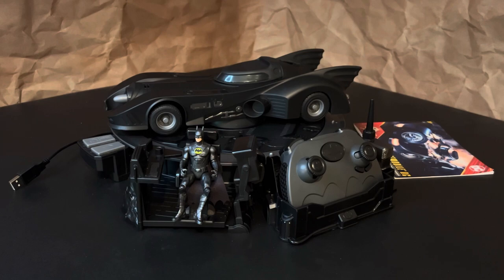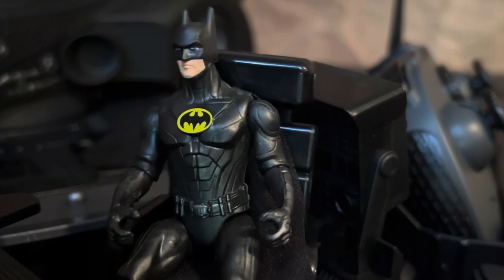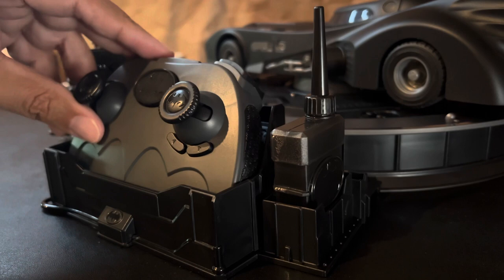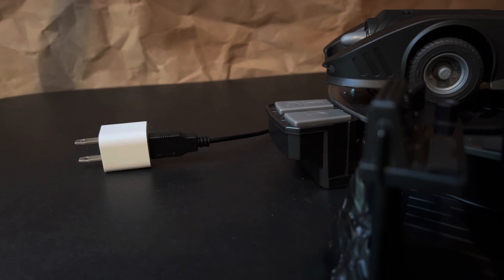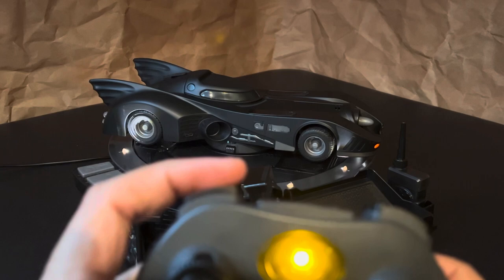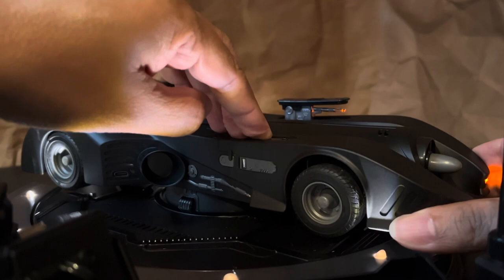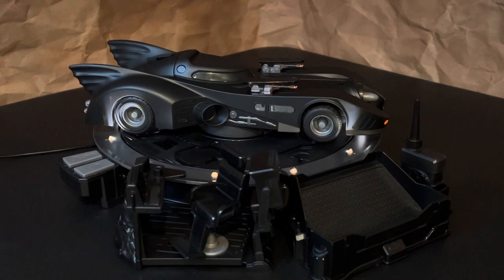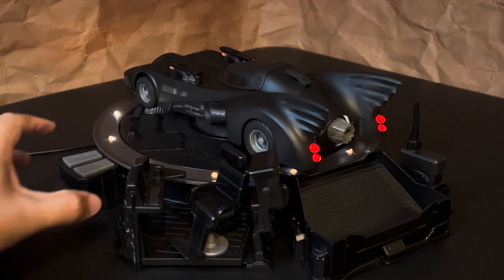Spin Master RC: 1989 Batmobile (The Flash)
The Spin Master RC of the 1989 Batmobile seems to come fully loaded with special features. I take a look at this Limited Edition release of the fan-favorite Anton Furst design originally seen in the Tim Burton/Michael Keaton Batman and Batman Returns movies. The classic 89 Batmobile was also featured in The Flash movie and we will see if this Spin Master release lives up to expectations.